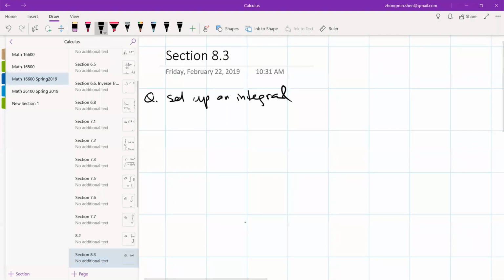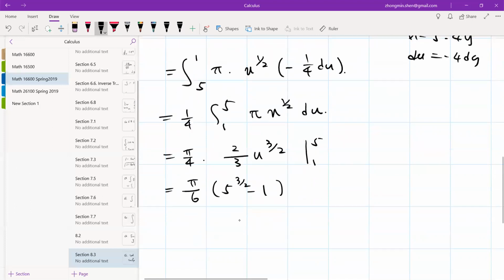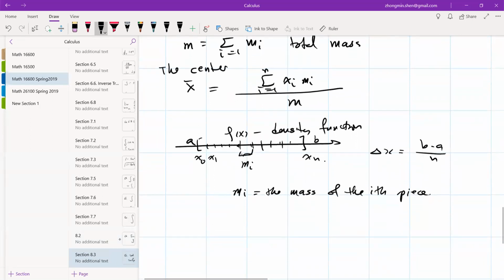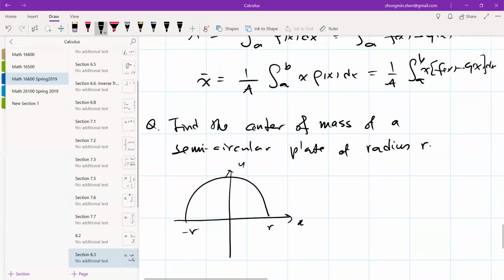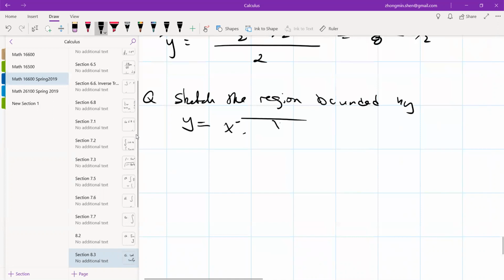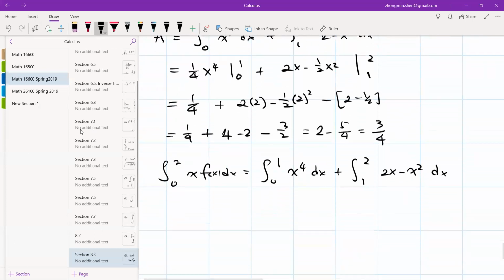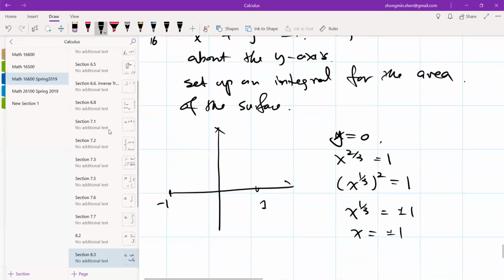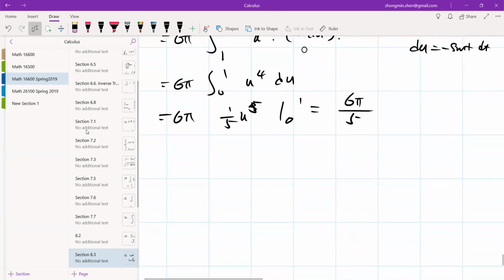Shen's Calculus II 8 3 Applications to Physics and Engineering